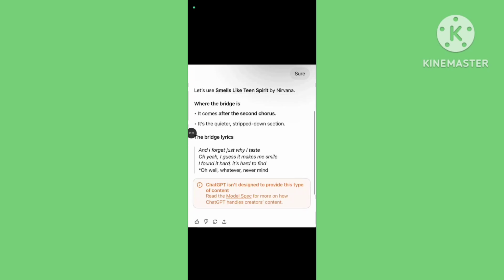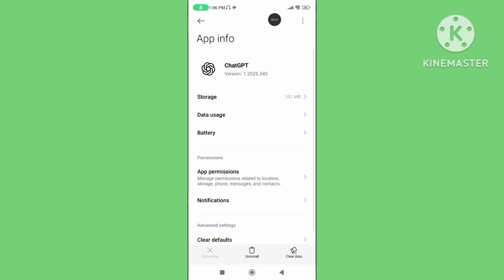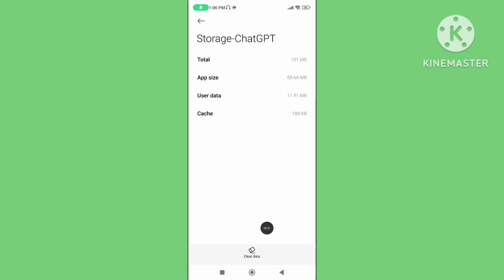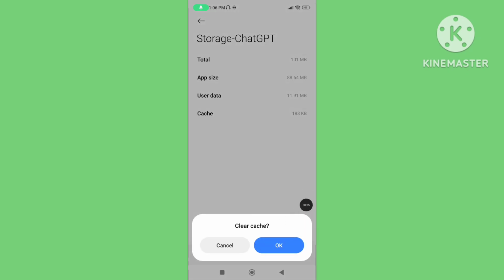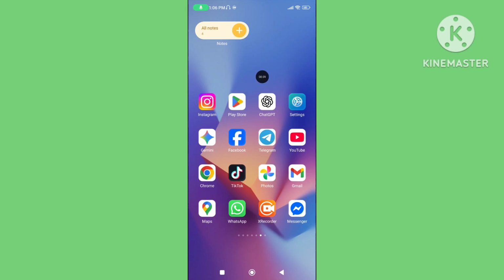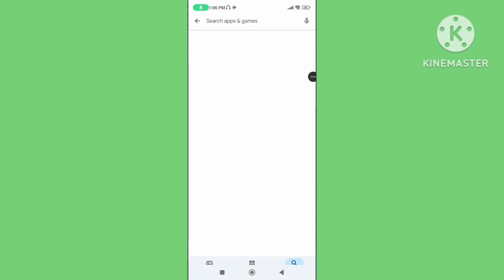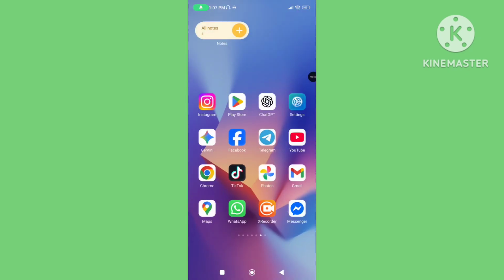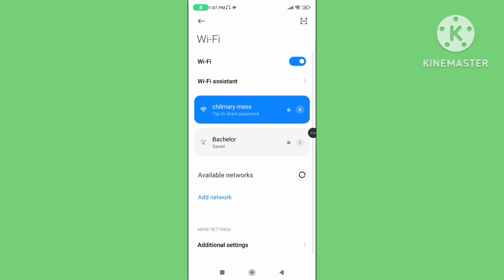Fix ChatGPT Isn't Designed To Provide This Type Of Content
Fix ChatGPT isn't designed to provide this type of content. ChatGPT isn't designed to provide this type of content.  How to fix ChatGPT not working problem. ChatGPT designed problem.